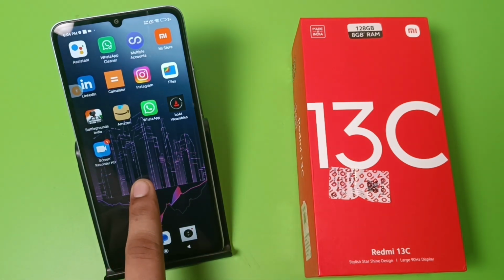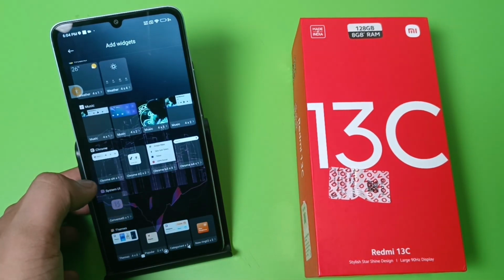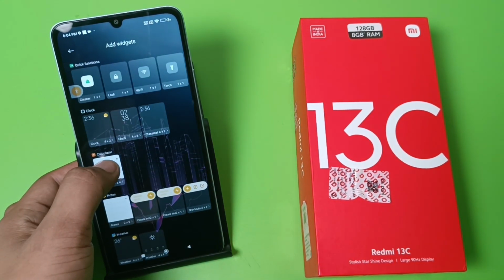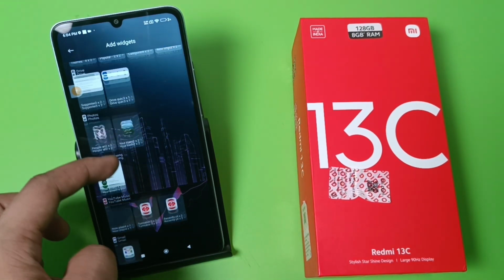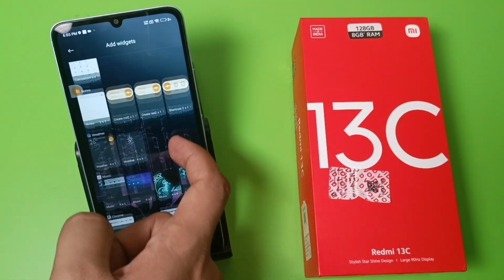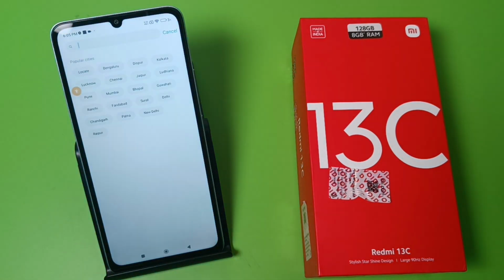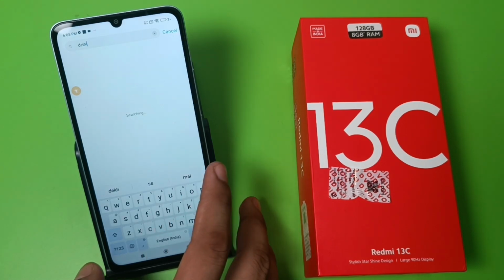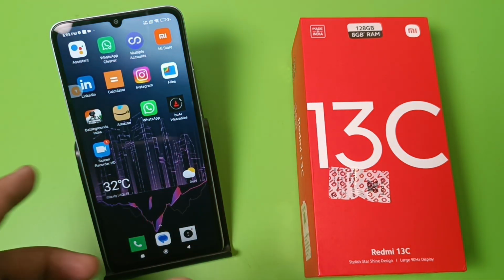Redmi 13c 5G: add widgets - How to use widgets on Redmi 13c